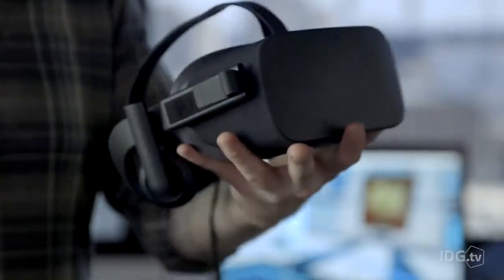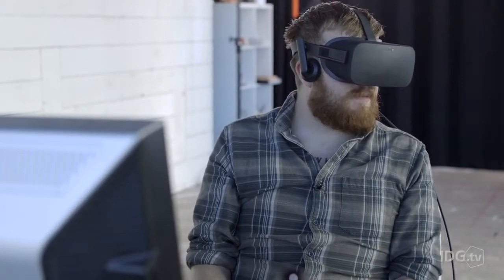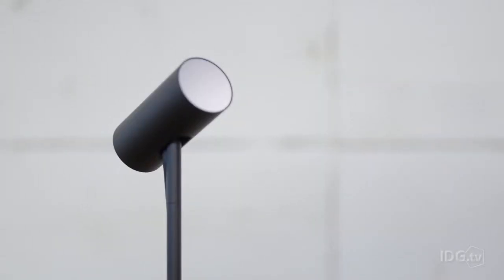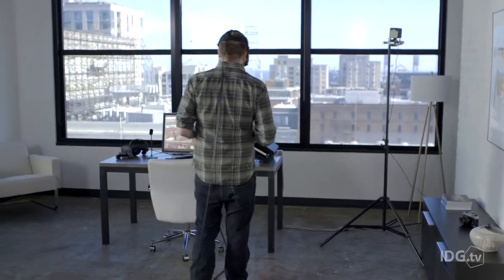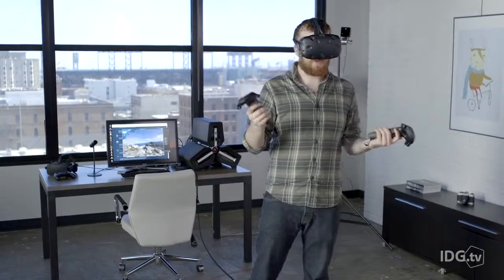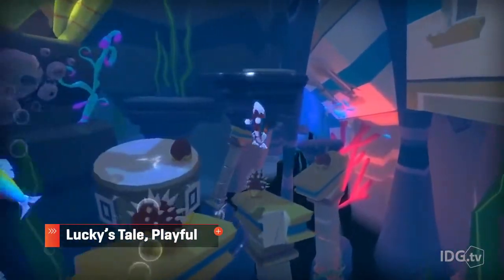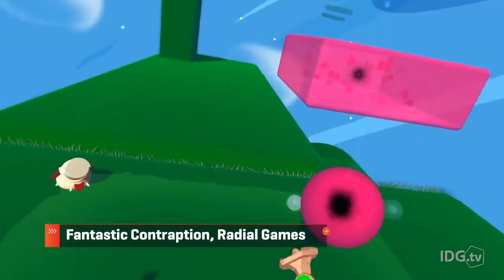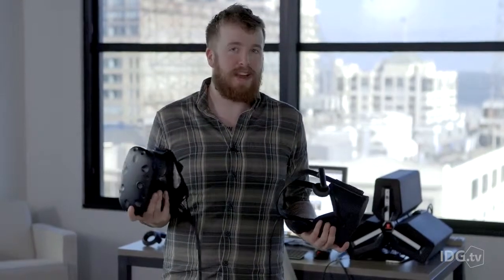Vr-hjälmarna gör upp - Oculus Rift ställs mot HTC Vive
Allt fler virtual reality-produkter dyker upp på marknaden, men vilken passar dig bäst? Vi har jämfört Oculus Rift med HTC Vive.

(Den här filmen publicerades ursprungligen i april 2016.)